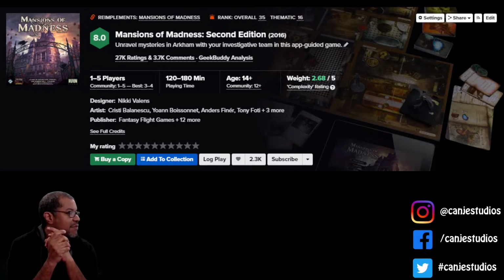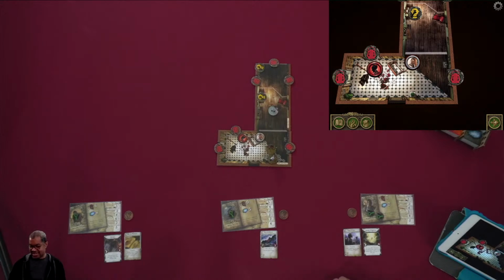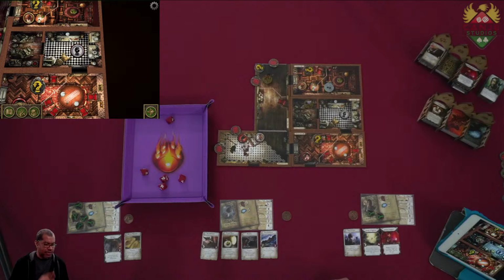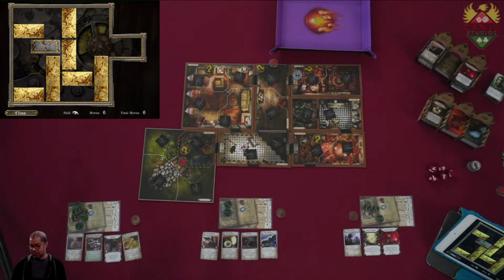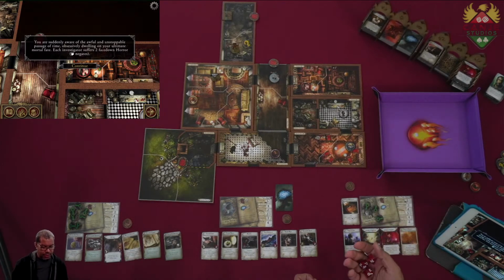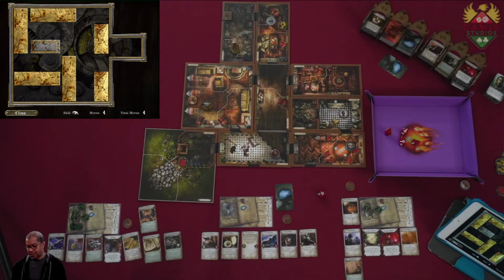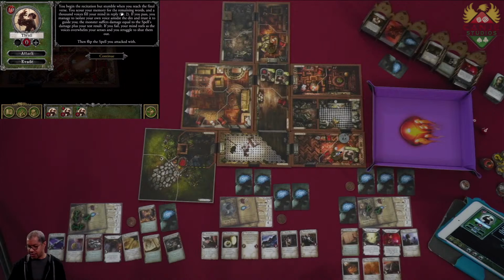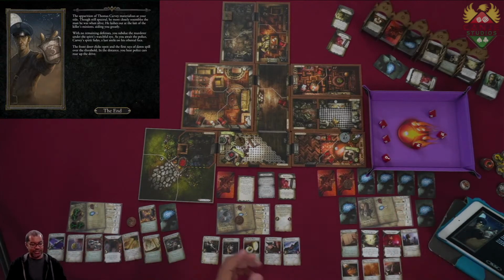Canje Plays Mansions of Madness Ep. 1 (Vengeful Impulses)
Horrific monsters and spectral presences lurk in manors, crypts, schools, monasteries, and derelict buildings near Arkham, Massachusetts. Some spin dark conspiracies while others wait for hapless victims to devour or drive insane. It’s up to a handful of brave investigators to explore these cursed places and uncover the truth about the living nightmares within.